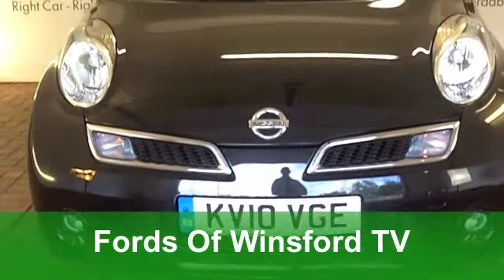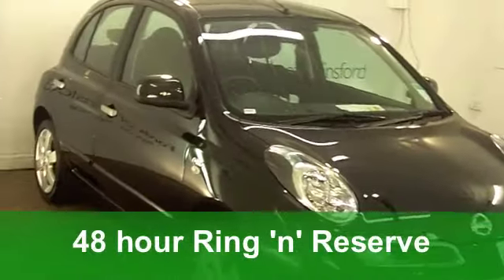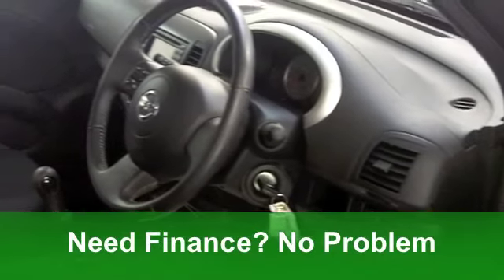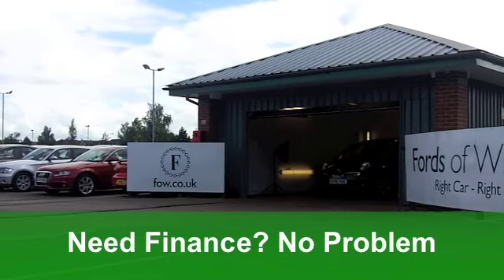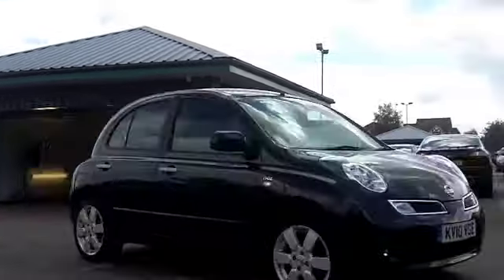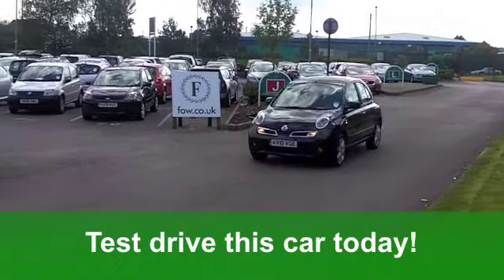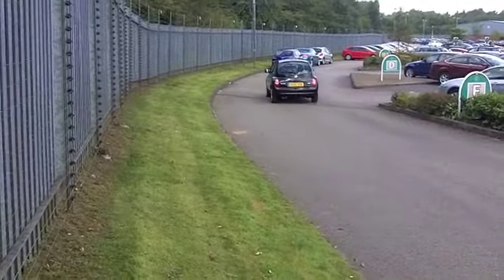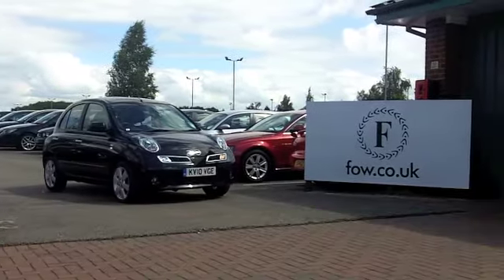USED NISSAN MICRA HATCHBACK SPEC EDS (2010) 1.2 N-TEC 5DR - KV10VGE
NISSAN MICRA HATCHBACK SPEC EDS (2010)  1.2 N-TEC 5DR

DETAILS:
First registered: 13/03/2010
Current mileage: 9,810
Registration: KV10VGE
Colour: BLACK

FEATURES:
front electric windows, remote central locking, cloth interior, all round airbags, air conditioning, eps, abs, alloy wheels, metallic paint, cd, satellite navigation, parcel shelf present